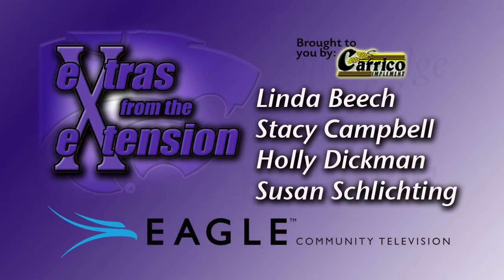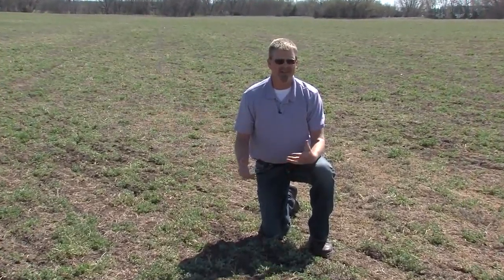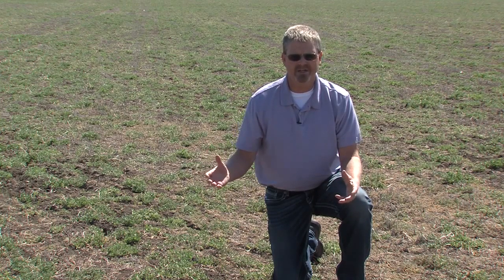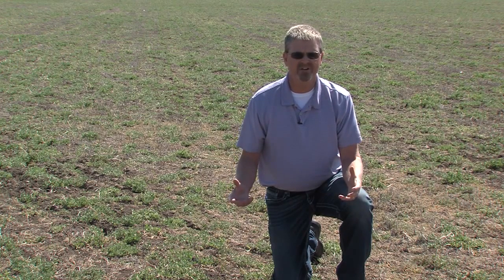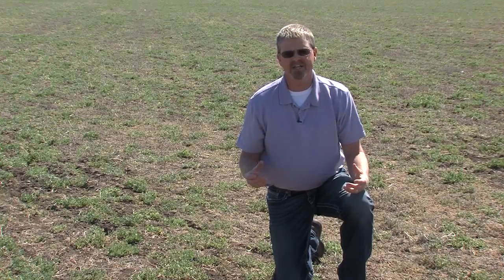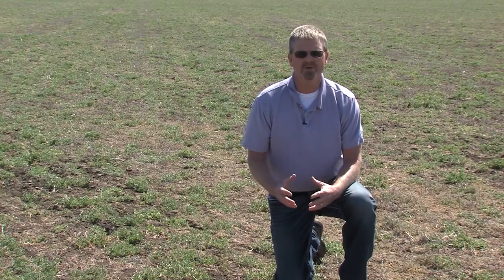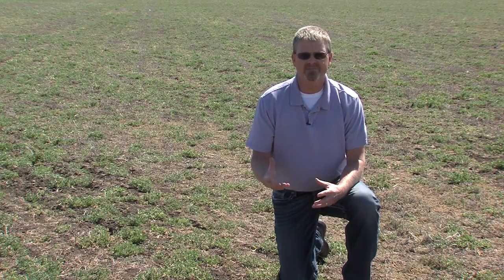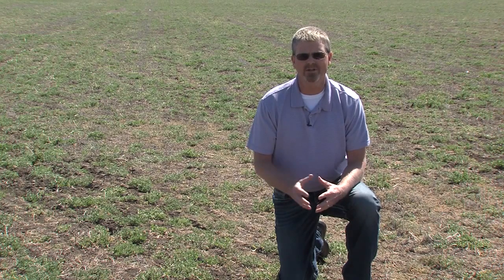Extras from the Extension: Stacy Campbell - Alfalfa Weevil